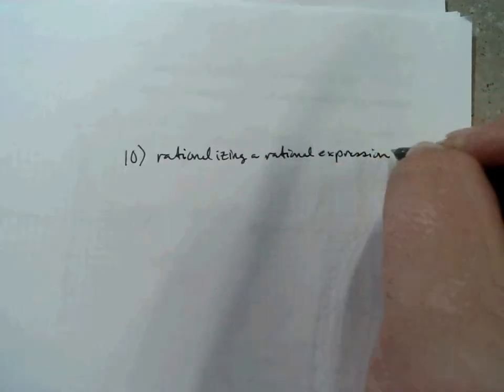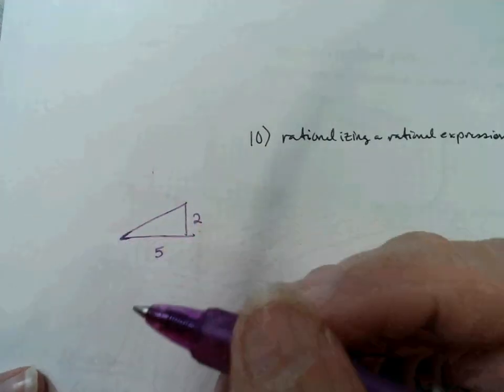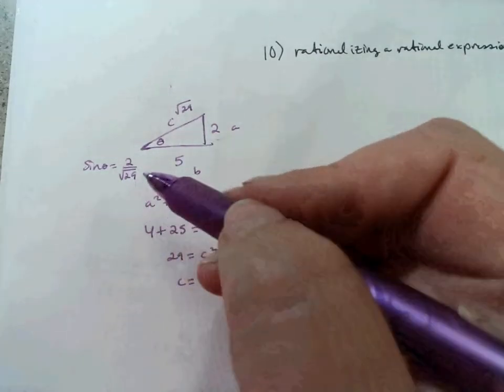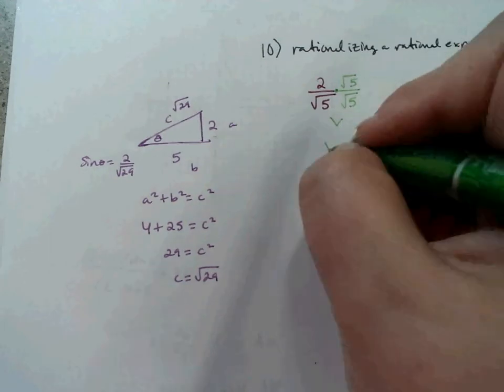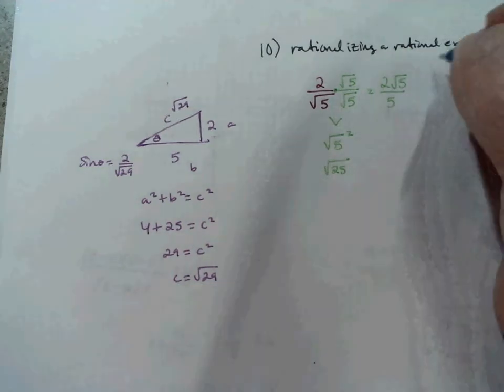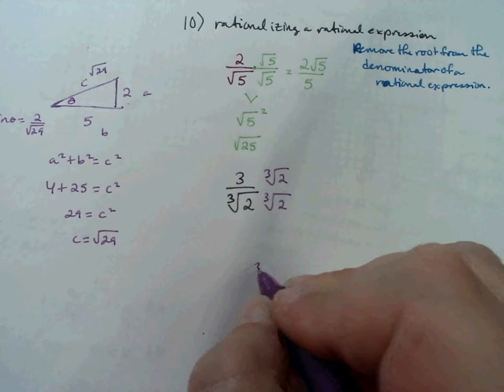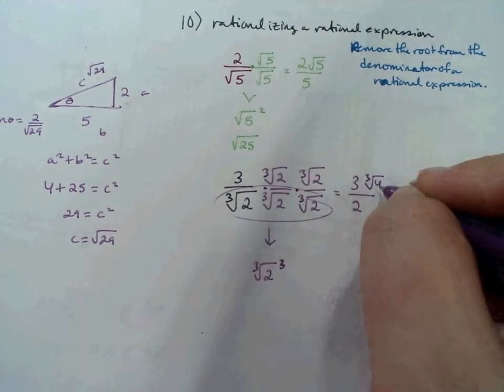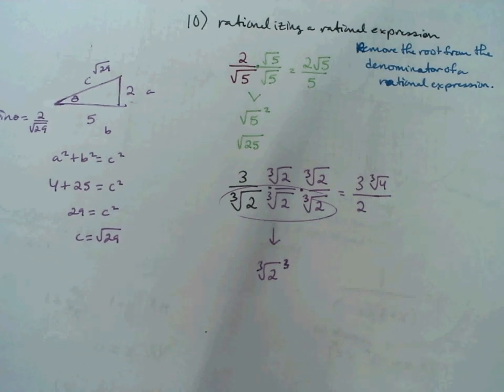Things We Should/Need to Know 10